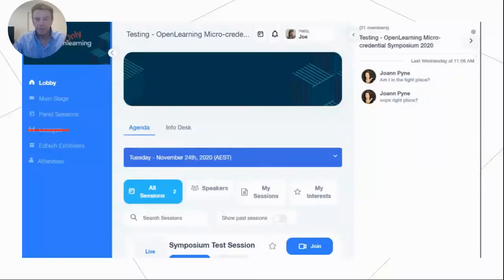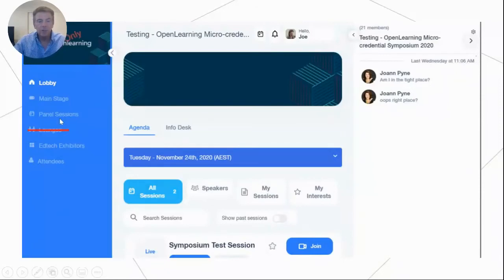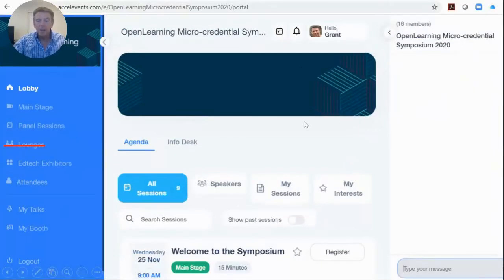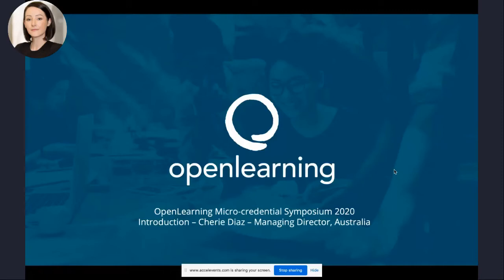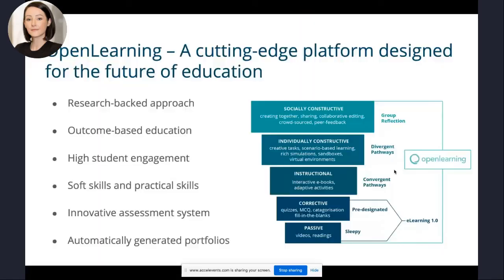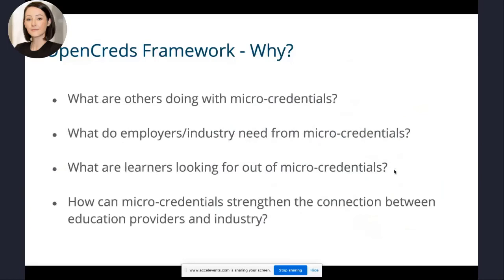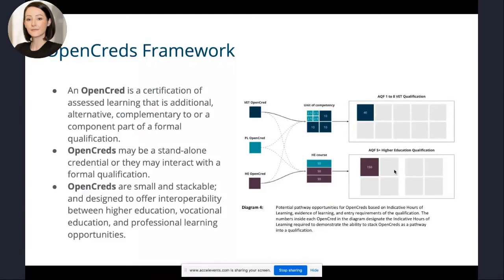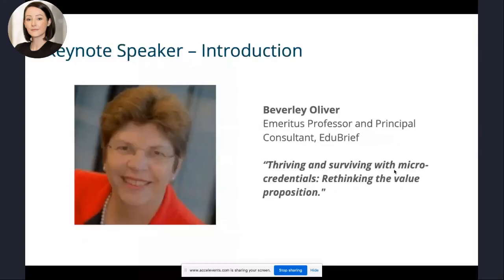Welcoming Remarks from Cherie Diaz [OpenLearning Micro-credential Symposium 2020]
OpenLearning Managing Director Australia, Cherie Diaz, sets the stage for OpenLearning's first-ever Virtual Symposium with opening remarks to a global audience of more than 600. Cherie introduces a historical overview of micro-credentials across the Australian landscape. With the definition released by the Australian Qualifications Framework in 2019, there remains ongoing questions that are still yet to be addressed. When putting together the agenda for the symposium, OpenLearning considered the common themes and questions that have risen in having conversations from cross-sector representatives which formed the objectives of the OpenLearning Micro-credential Symposium 2020.